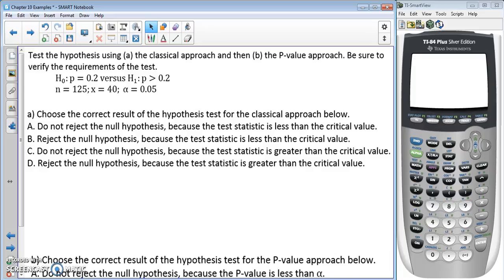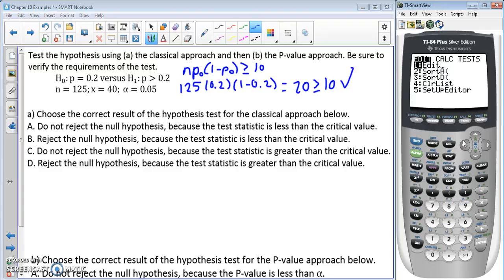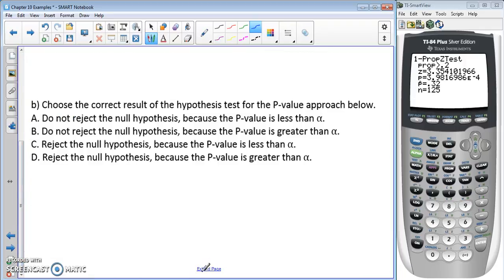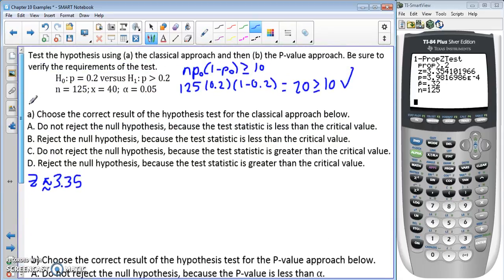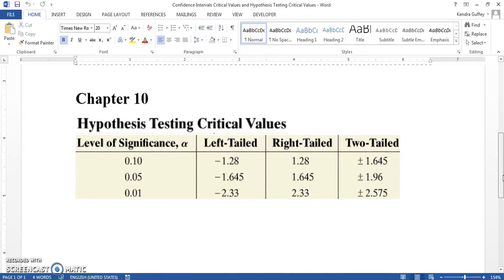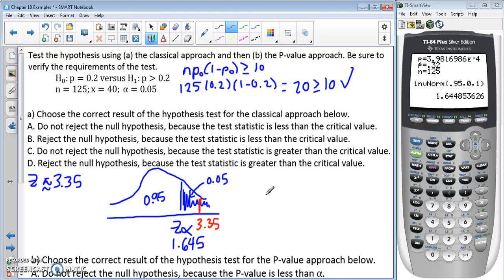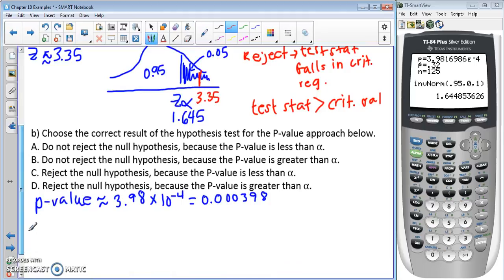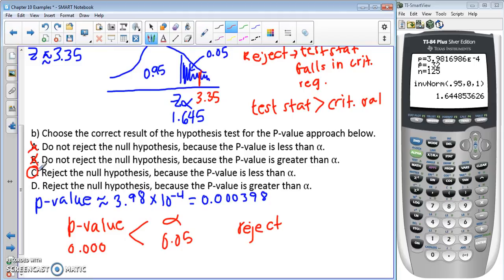Chapter 10 Section 2 Example 4